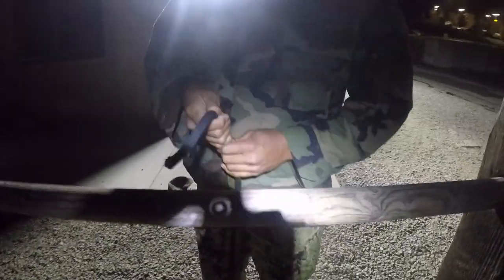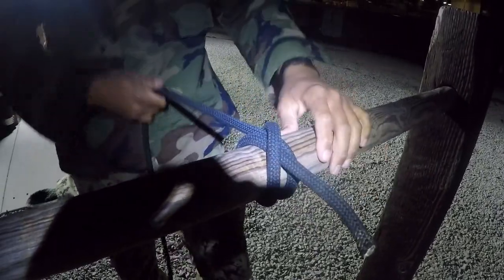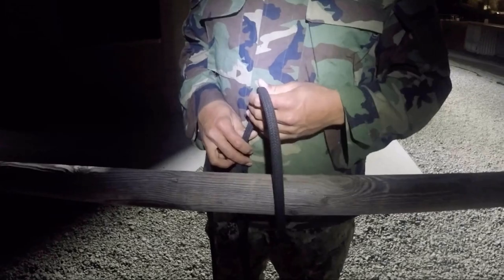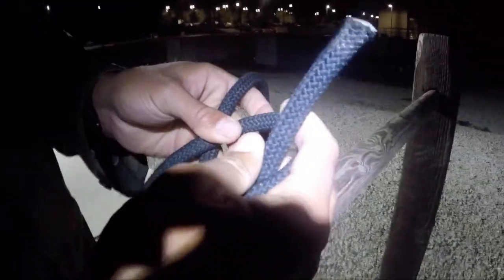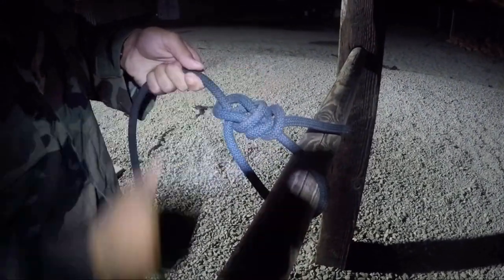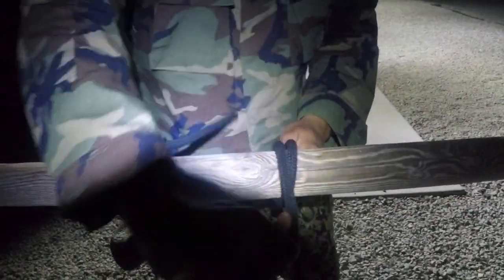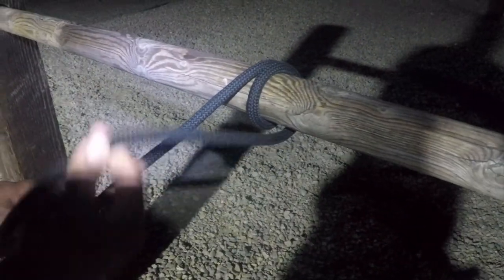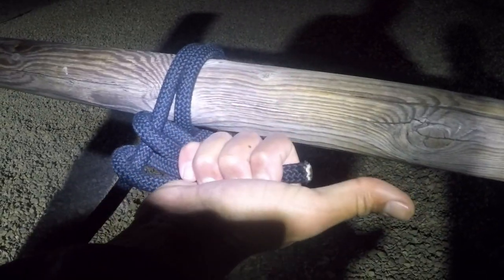HOW TO TIE 3 ANCHORING KNOTS (Bowline, Clove Hitch, Round Turn 2 Half Hitch)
These knots are called "Anchoring" knots, and are a part of the series of 12 knots Recon Marines are required to tie in BRPC (Basic Reconnaissance Primer Course).

Brands we support at General Discharge